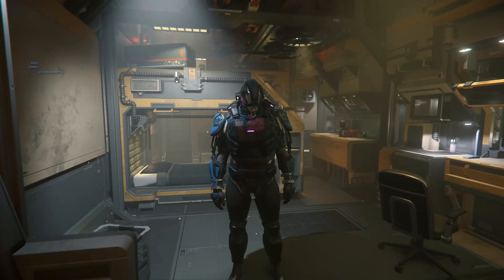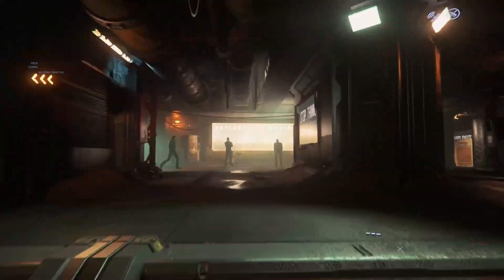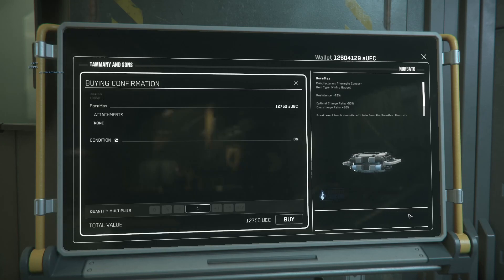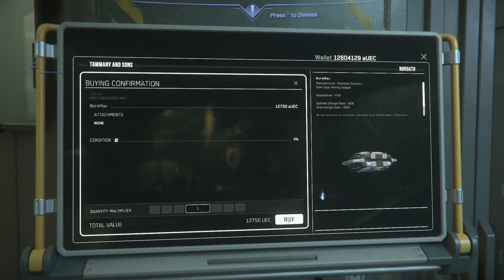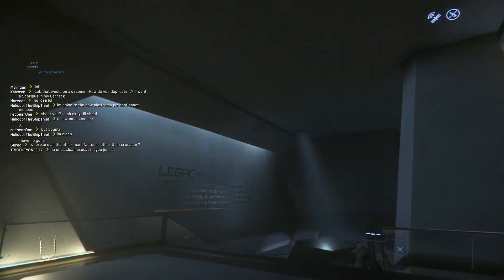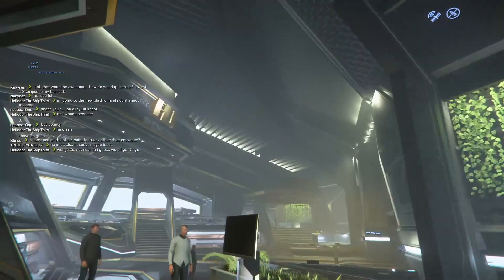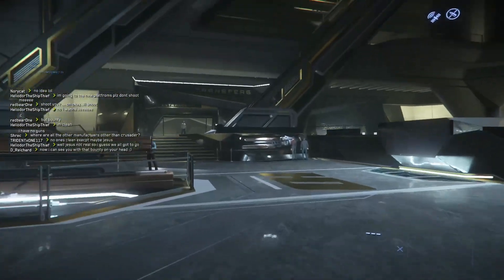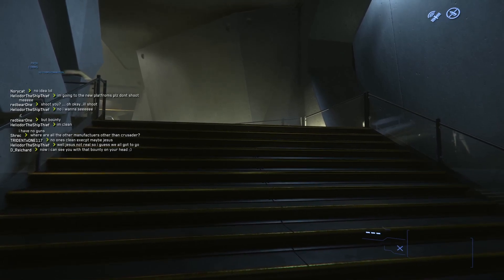Star Citizen 3 17 1 PTU Change to shops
Going over the change in how the shops work in 3.17.1